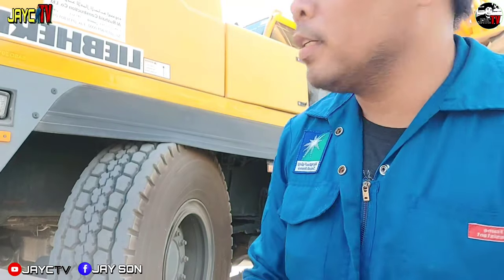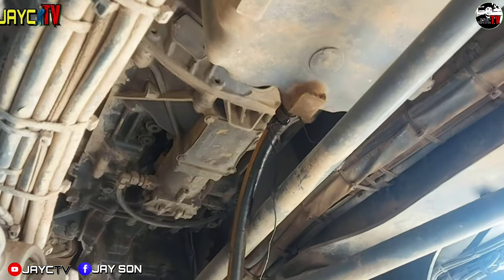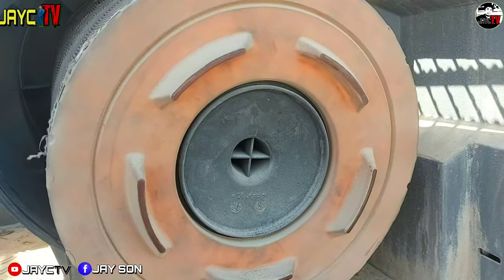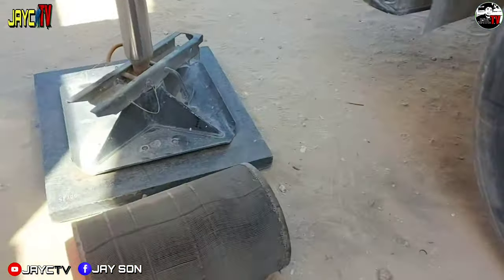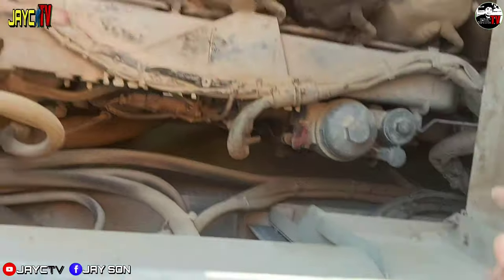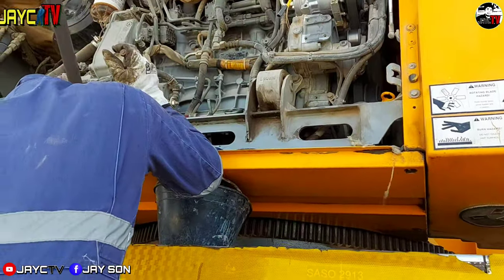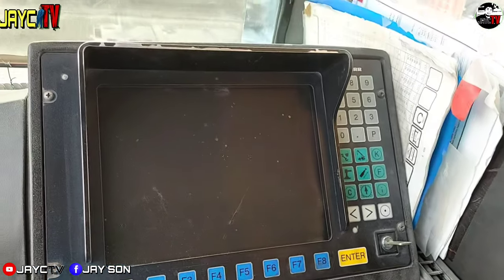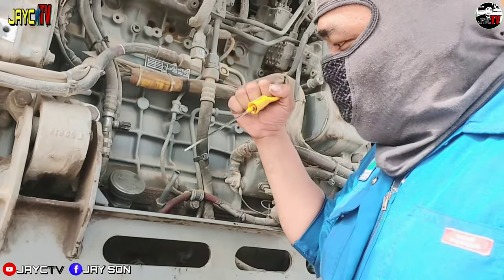Preventive maintaince muna, check up change oil &replace filters/𝐉𝐀𝐘𝐂-𝐓𝐕